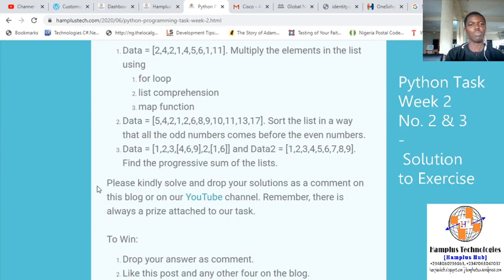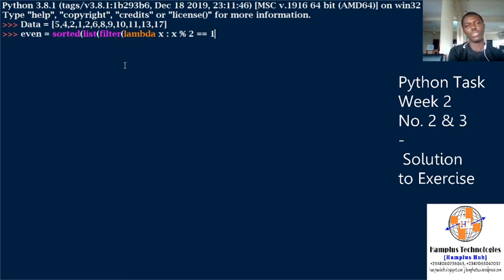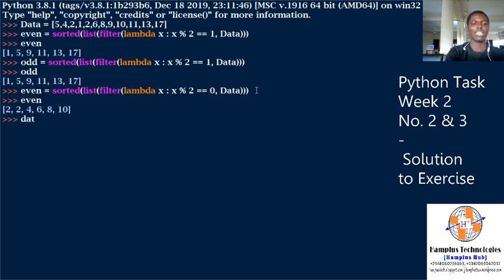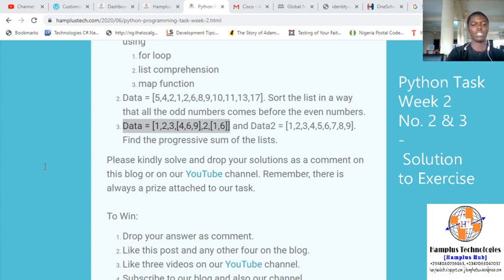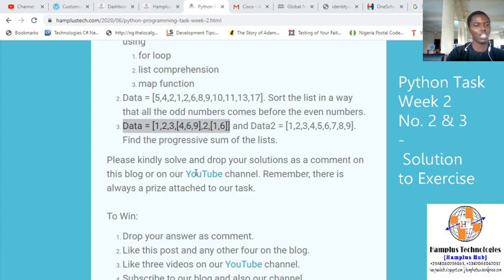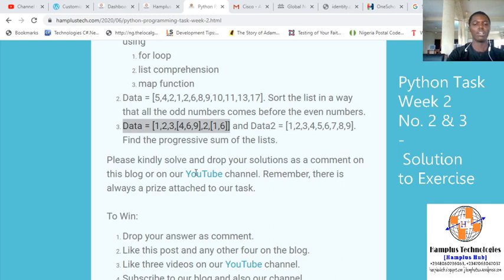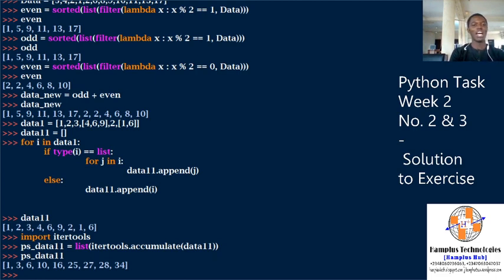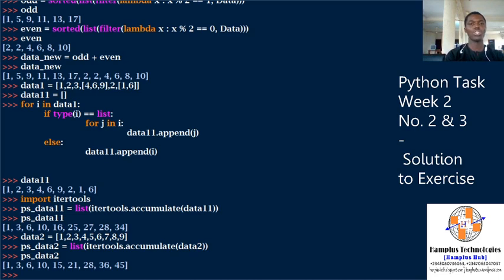Python Task - Answer to Week2 No 2 & 3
Progressive sum of a list and sorting a list using odd first then even. functions or method used here are:
- filter()
- sorted()
- lambda expression

for ... loop and if statements were also used.